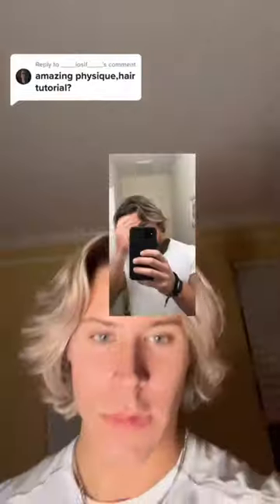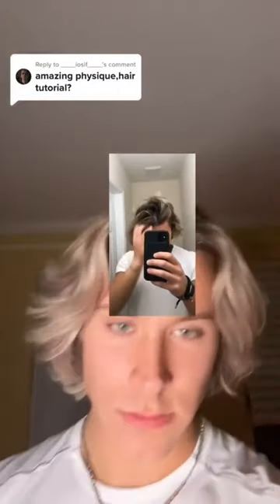Alex Eubank hair tutorial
hoo.be/alexeubank